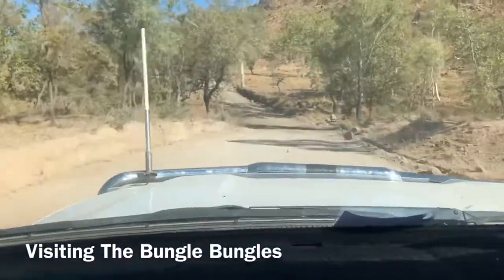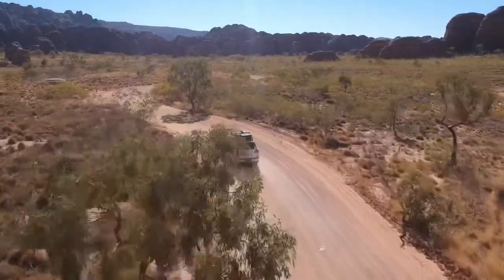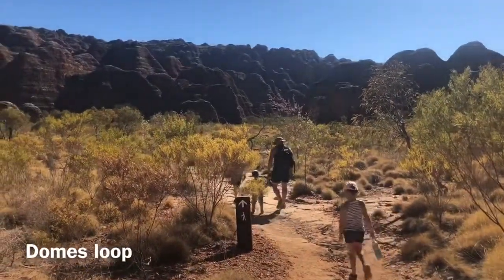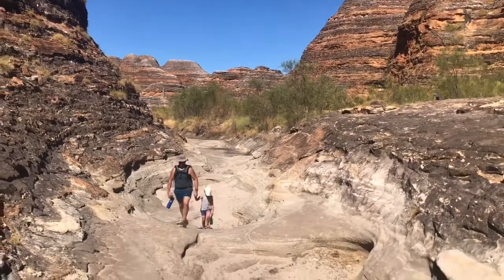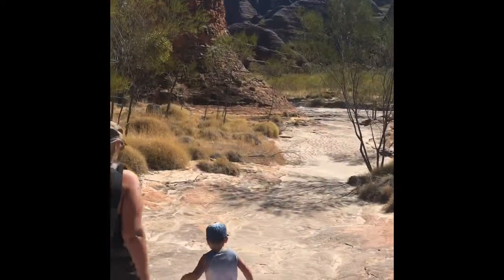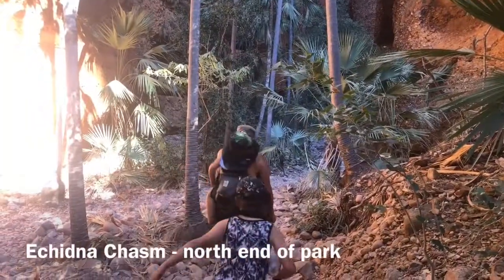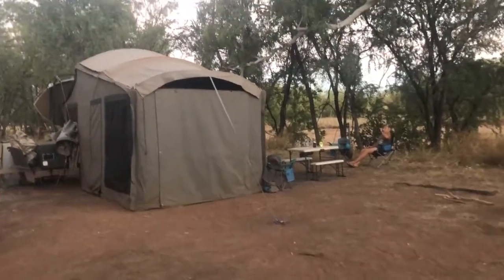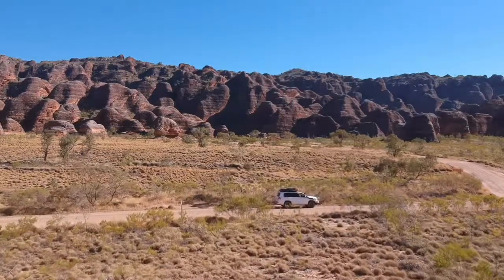Tips for travelling into Purnululu National Park - The Bungle Bungles (Barefoot kiwi)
Barefoot Kiwis travel into Purnululu National Park and show you around and give you tips for what the road is like, where to stay etc.